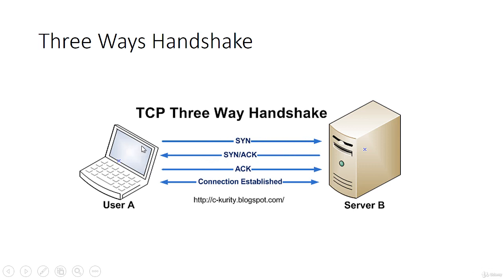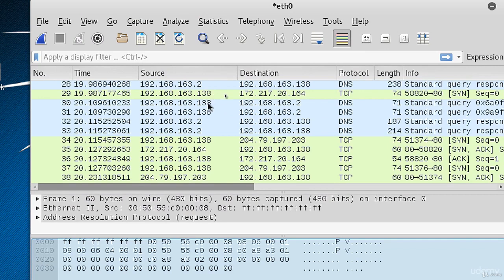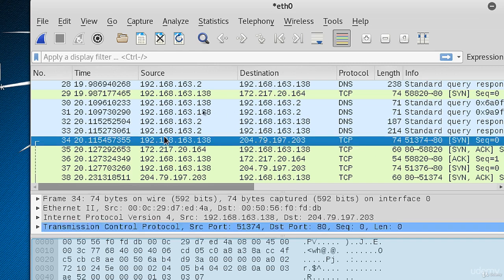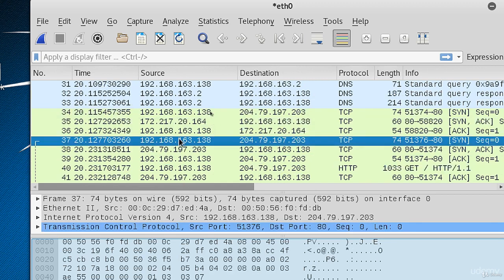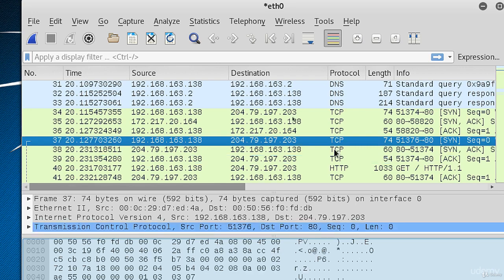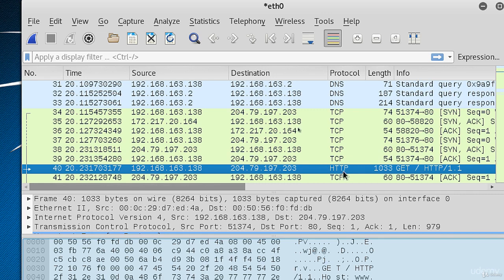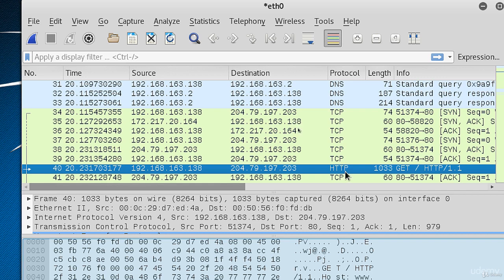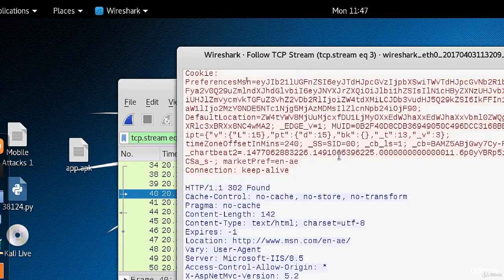Learning Whitehat Hacking and Penetration Testing - 5. Essential Tools 4 Analysis WireSharkTraffic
Learning Whitehat Hacking and Penetration Testing - 5. Essential Tools